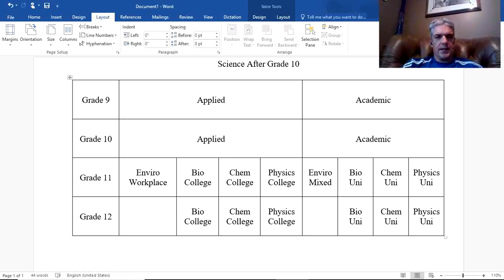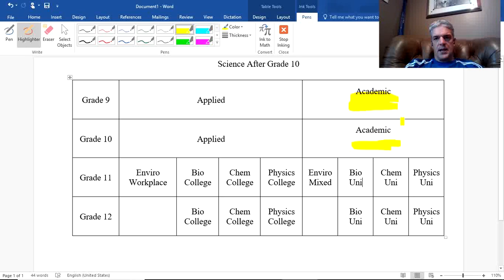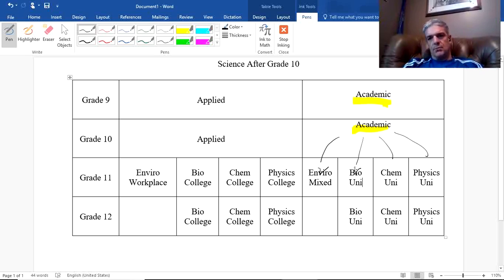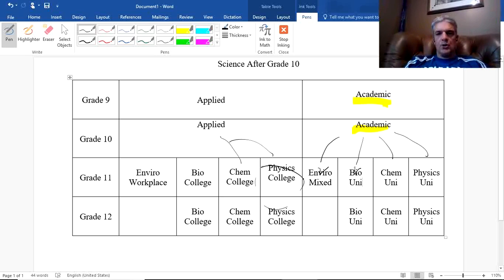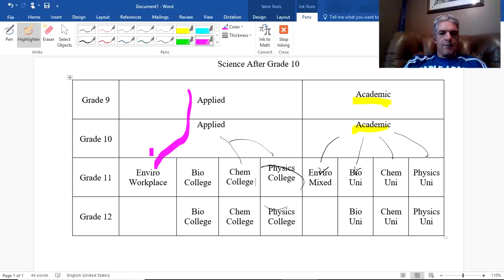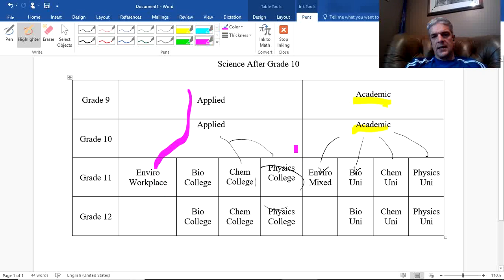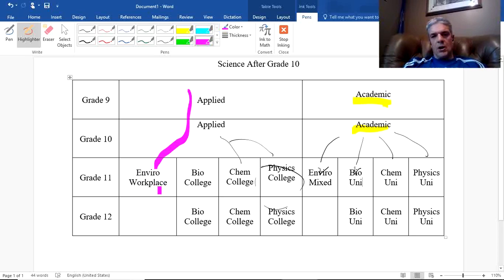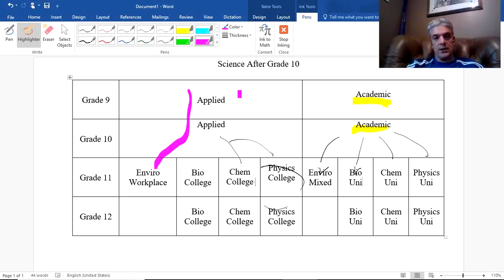Science After Grade 10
A discussion on what courses are available after completing grade 10 science in Ontario.